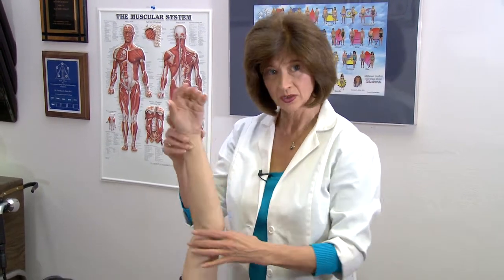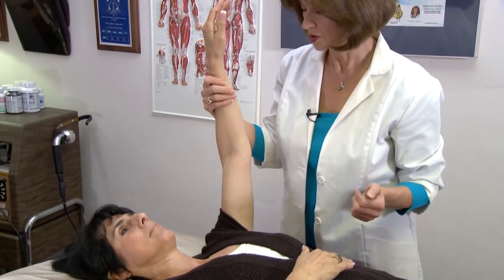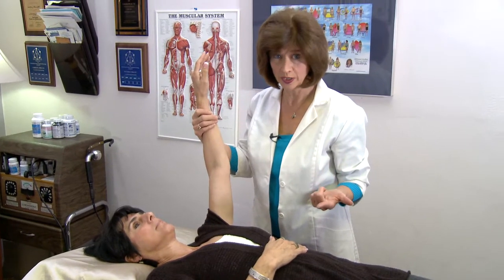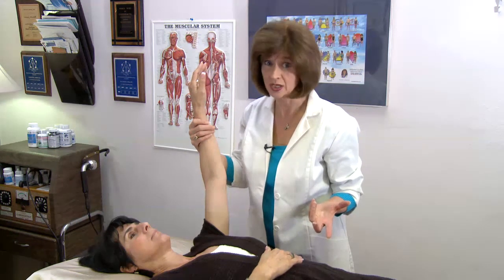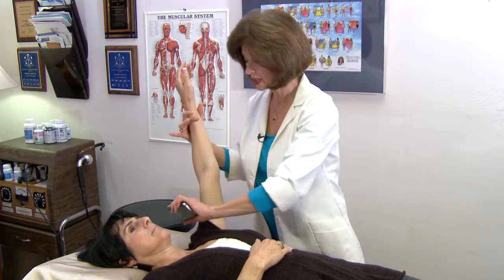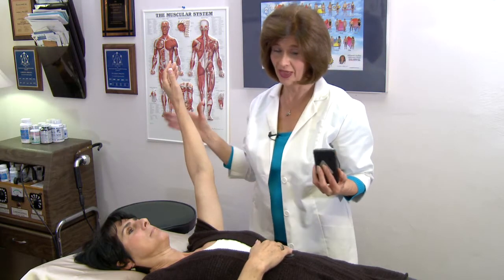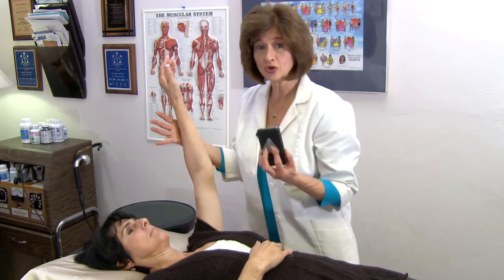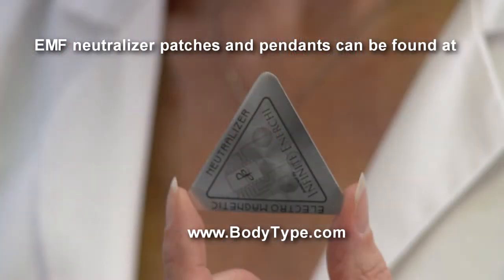Protecting the Body from EMFs Sources (like cellphones)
We are bombarded by EMFs from everyday electronics such as TV's, microwaves, and even cell phones.  Dr. Mein demonstrates how EMFs affect the body, and introduces the EMF Neutralizer Patch which can negate the negative effects of EMFs on the body.